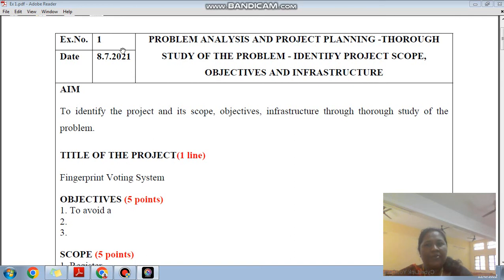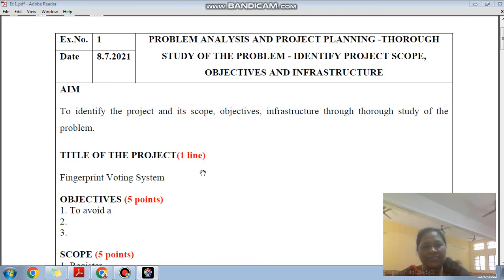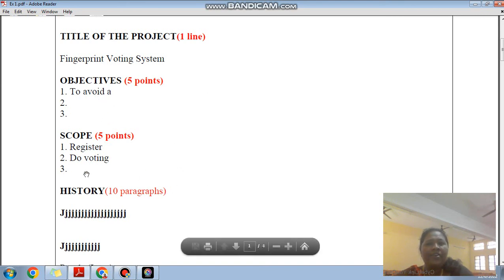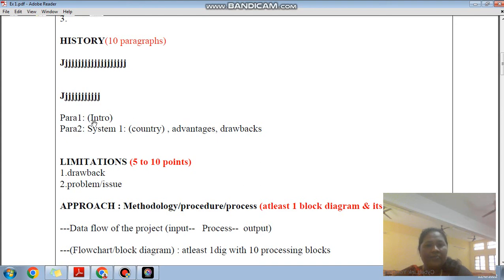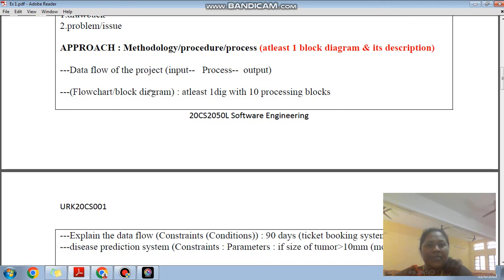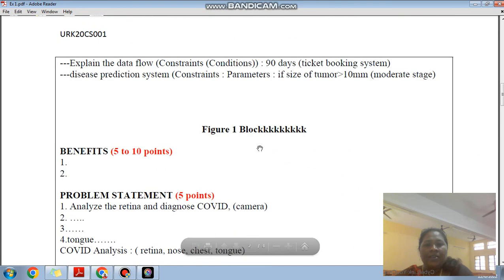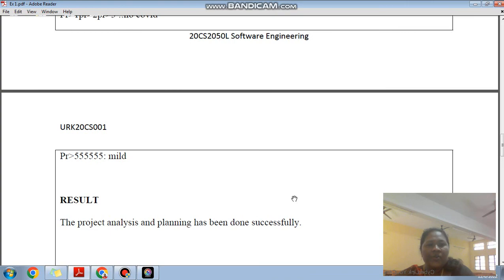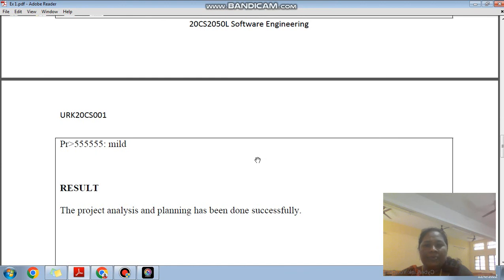Sofware Engineering Lab - Exercise 1